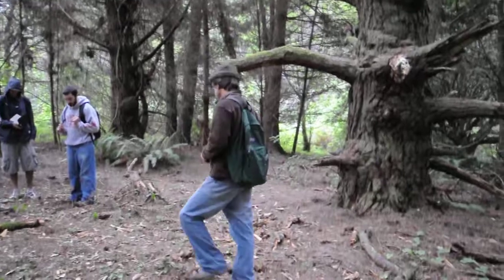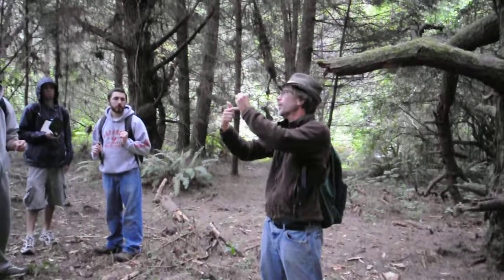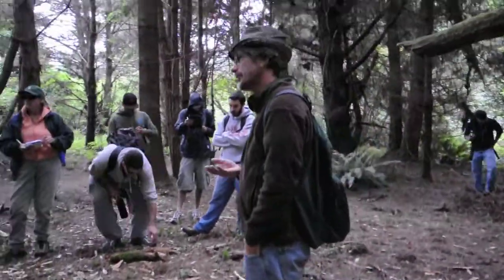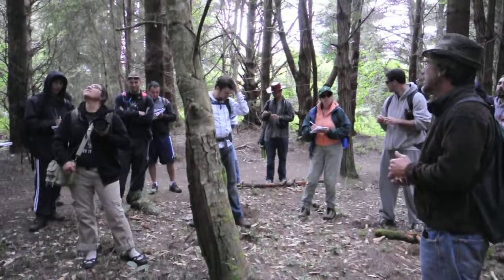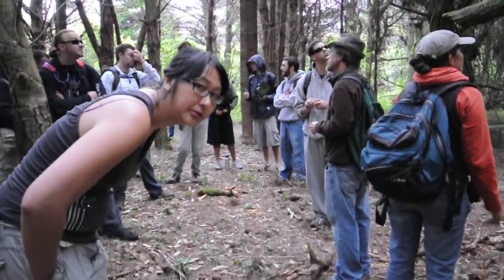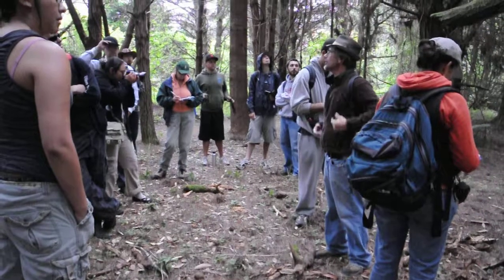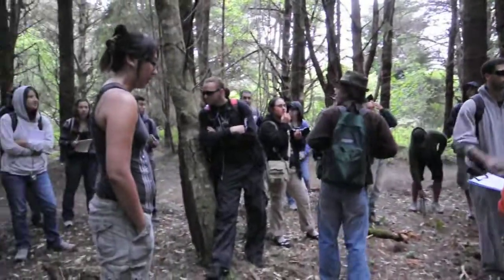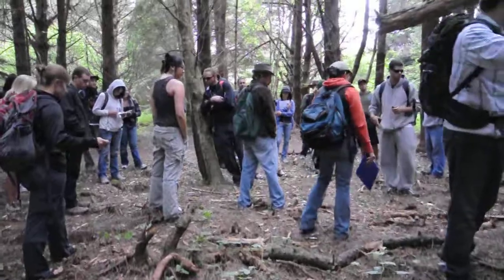The Ecological Staircase Lecture Part I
Dr. William Russel, professor at San Jose State University, gives a lecture in Sustainable Forest Management at the Jug Handle State Natural Preserve in Mendocino, CA.